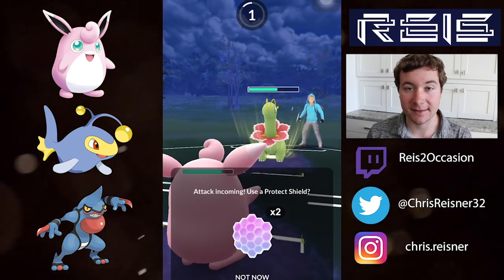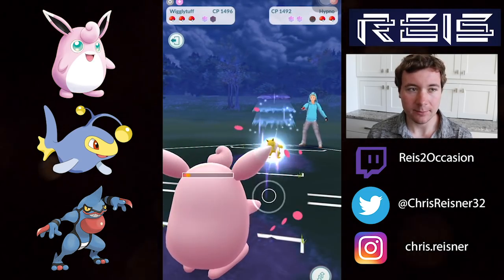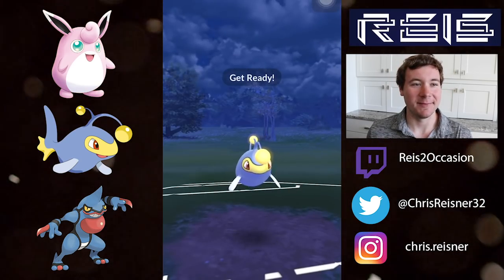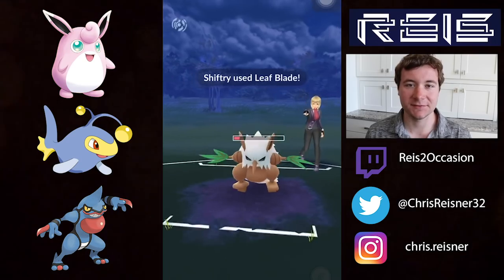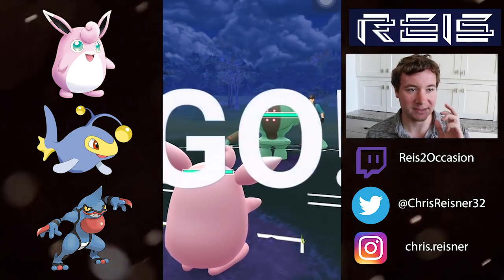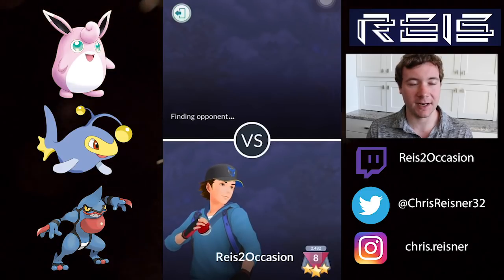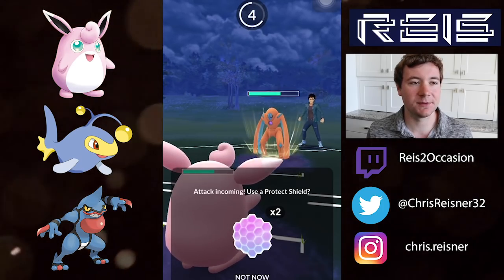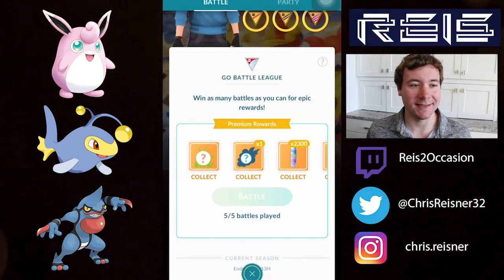WE REACHED RANK 9! SHOWCASING MY SIGNATURE TEAM: POKEMON GO BATTLE LEAGUE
Check out my signature team I have been using since season 1. It helped get jump up to top 50 on the leaderboards here in season 2!

Let me know your signature team in the comments below!